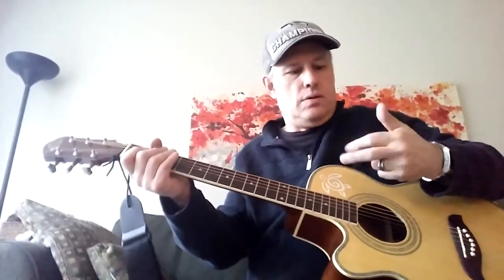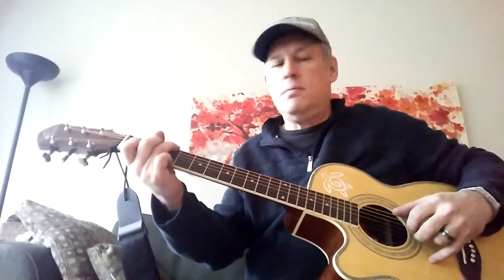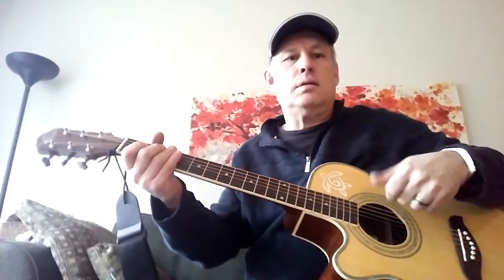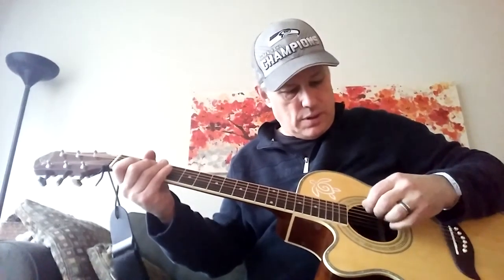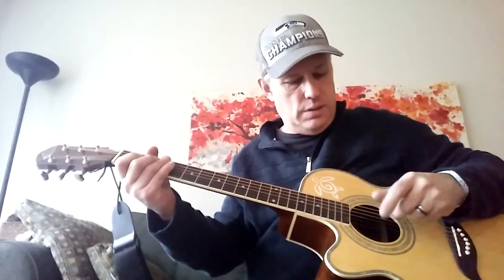Dust in the Wind - Travis picking lesson